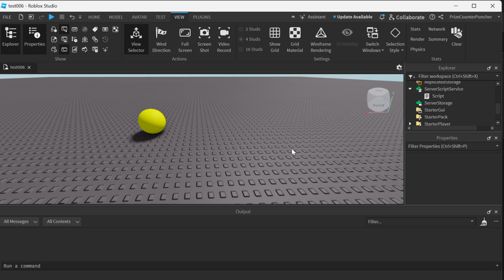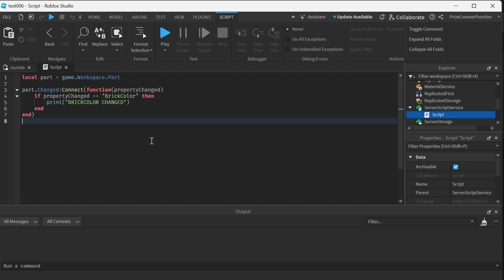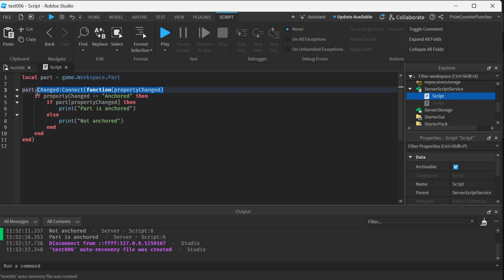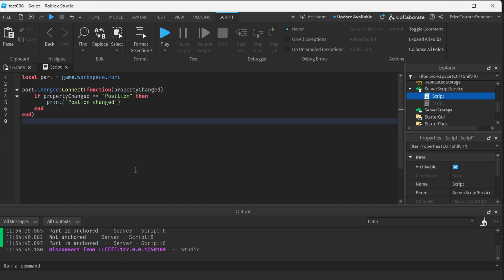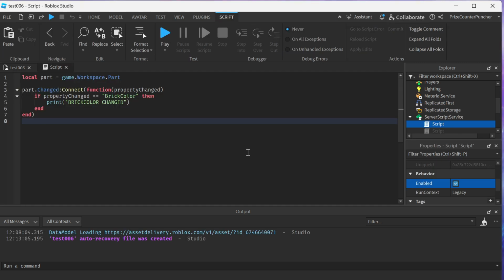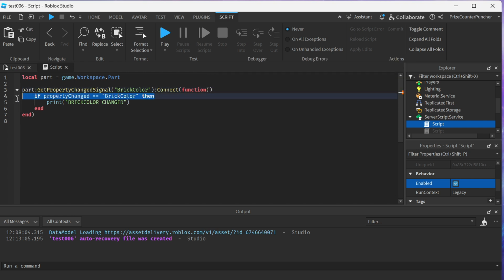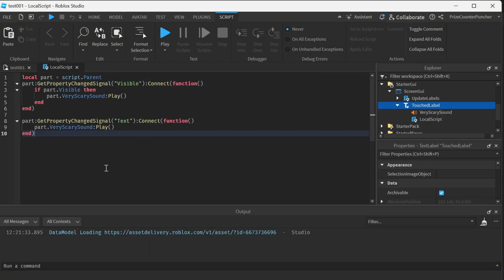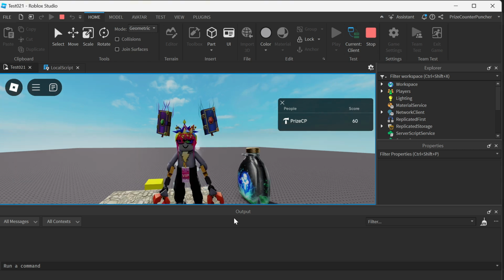Roblox Changed Events and Get Property Changed Signals | All You Need to Know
In this comprehensive tutorial, we'll explore the powerful concepts of Changed Events and Get Property Changed Signals in Roblox. These tools are essential for any Roblox developer looking to create dynamic and responsive gameplay.

Changed Events: Learn how to use Changed Events to respond to various changes in your game environment.

Get Property Changed Signals: Understand how Get Property Changed Signals work and how they can help you track specific property changes in your game objects.

Your support helps us continue to bring you valuable content!